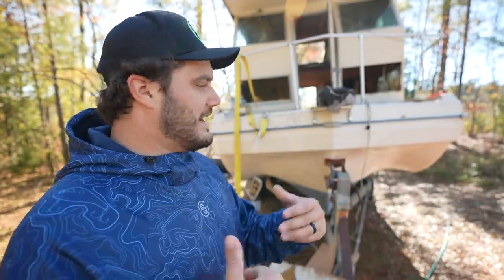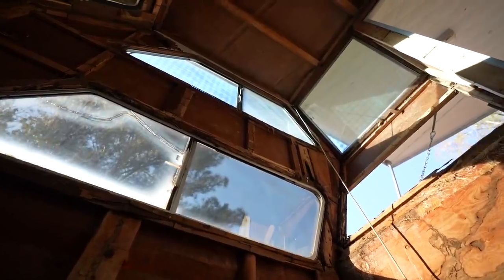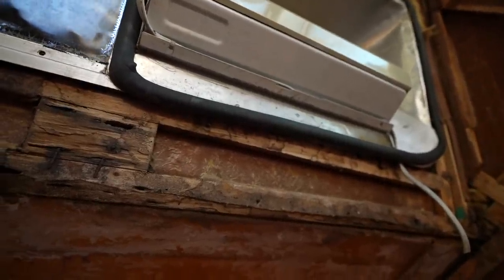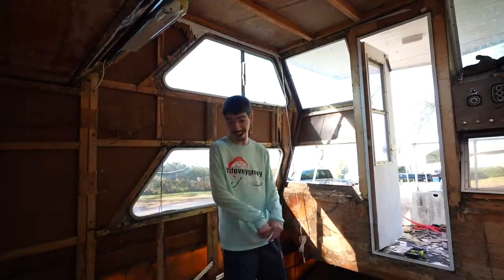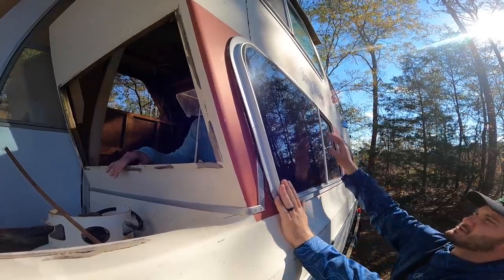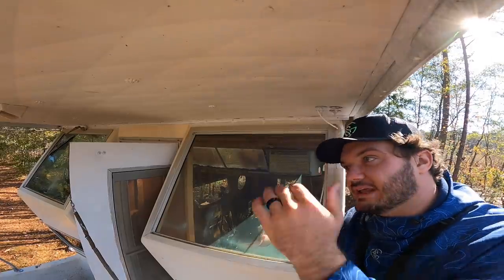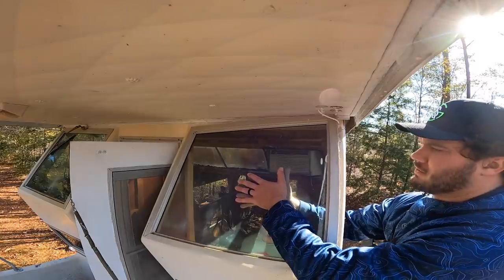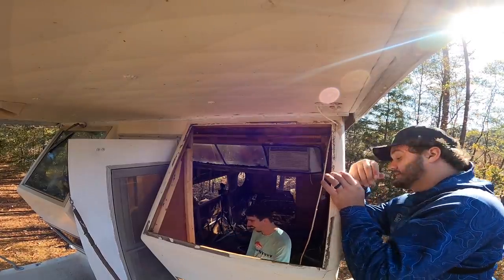It's Worse Than I Thought... (HOUSEBOAT UPDATE)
Well, here's a boat update! Hope you enjoy it and if you want more updates, let me know!